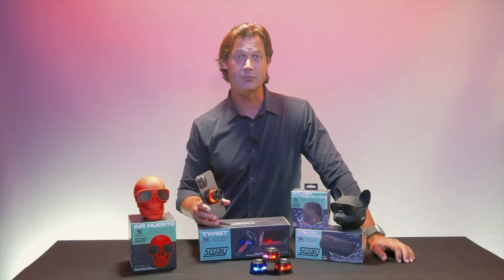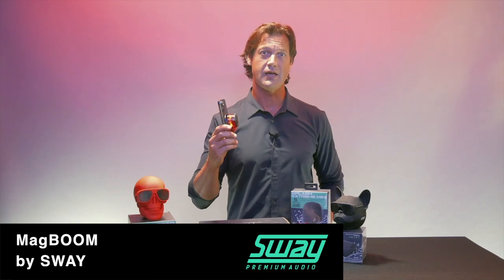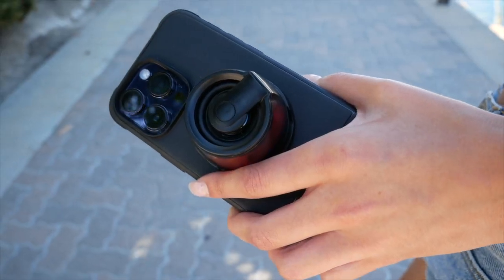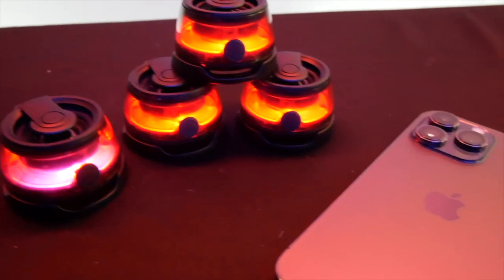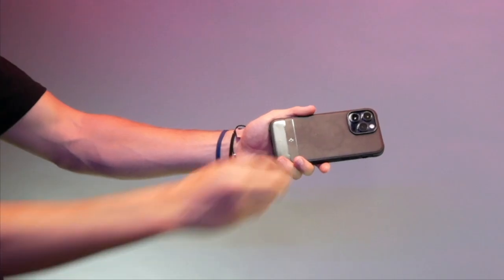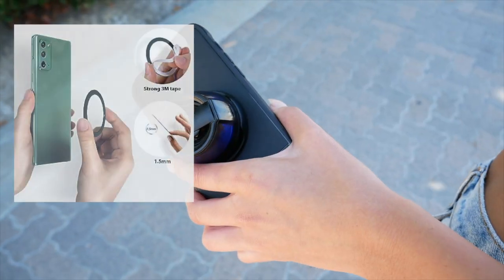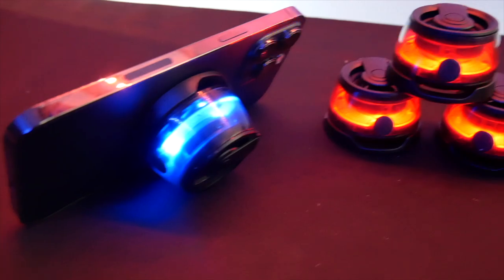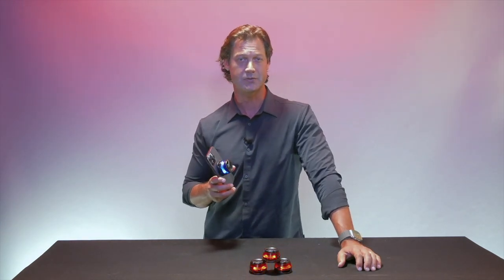endeavor Minute - Meet MagBOOM by Sway - a tiny feature rich speaker with MagSafe built in!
Another endeavor Minute -- This episode showcases Sway Audio's tiny, but powerful and feature rich MagSafe capable speaker, with 3W of surprising loud audio, and fun LED lights -- you'll upgrade your listening while on the go with this 'pocketable' speaker, which also acts as the perfect kickstand!